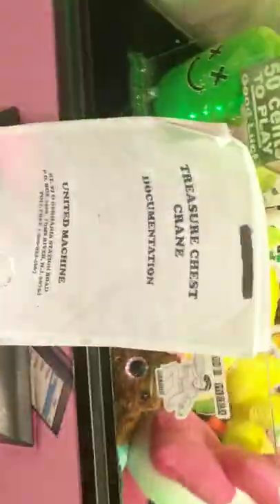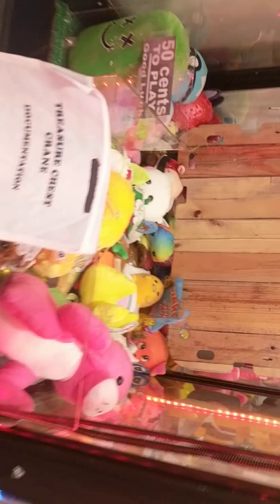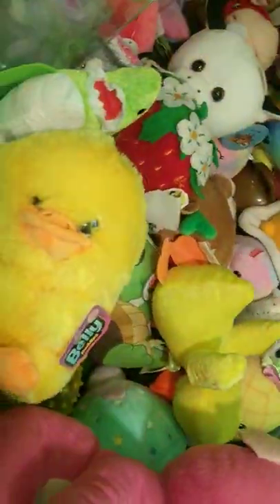Showcasing My Treasure Chest Claw Machine!!